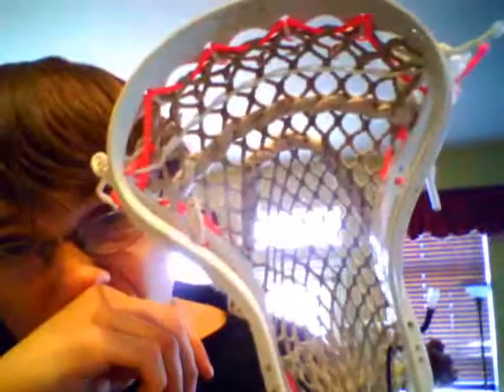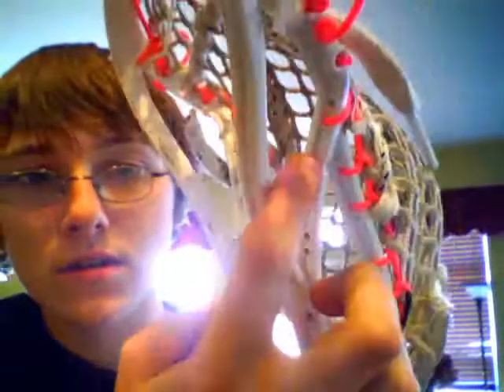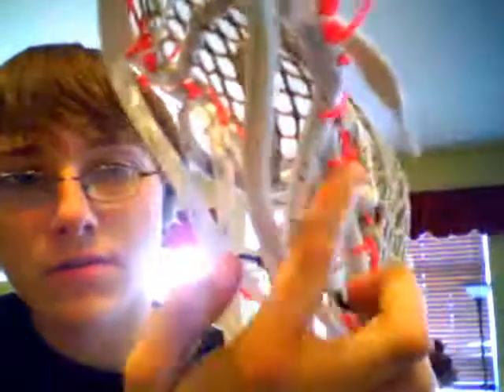stx primer review/ brendan mundorf stringing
this is my stx primer its a very old head they dont make them anymore and i also have the brendan mundorf stringjob if you want a tutorial comment and i will put one up. thx for watching